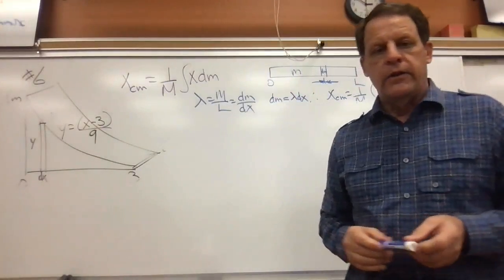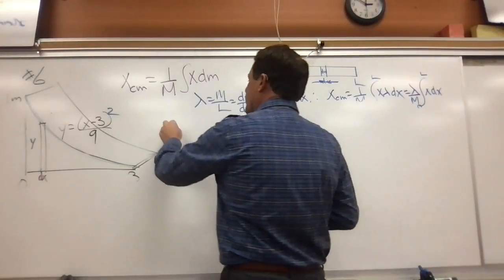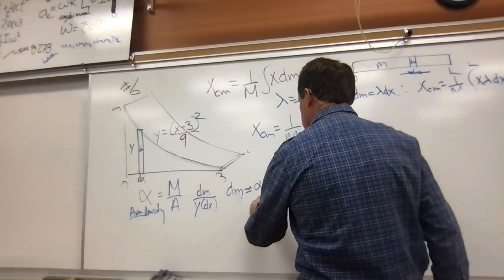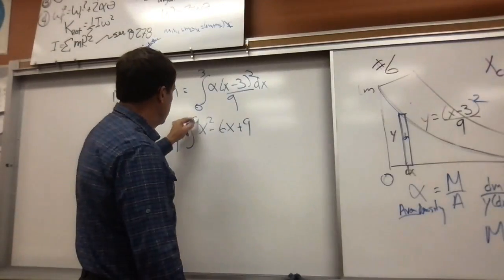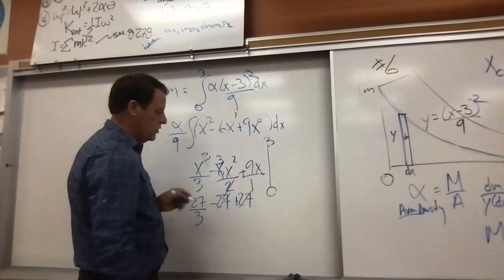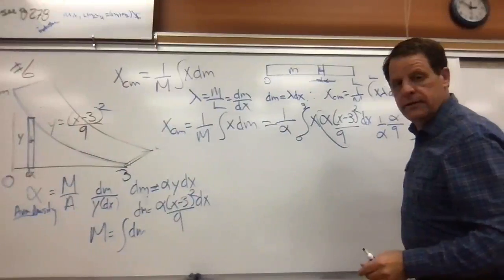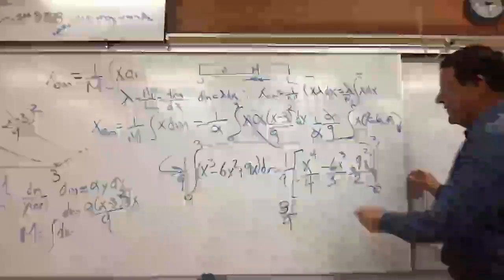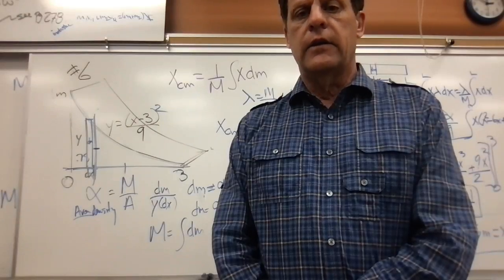Solution to problem #6 on pg. 354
Using calculus to solve for the center of mass of a irregular object.